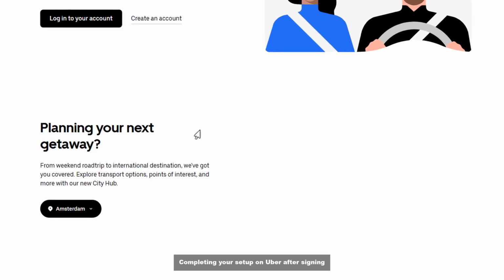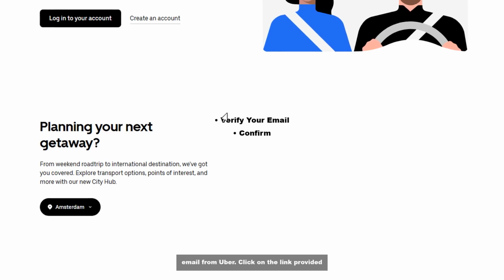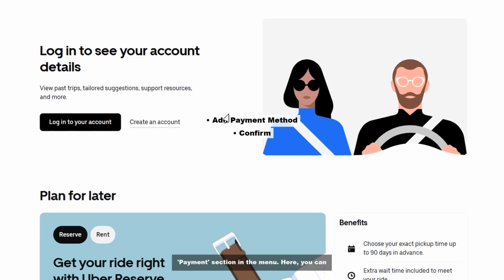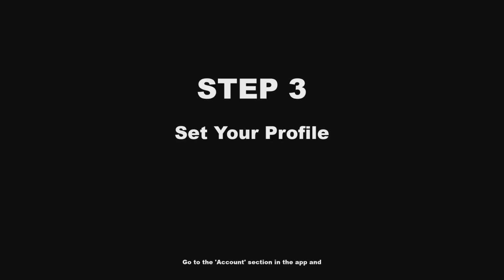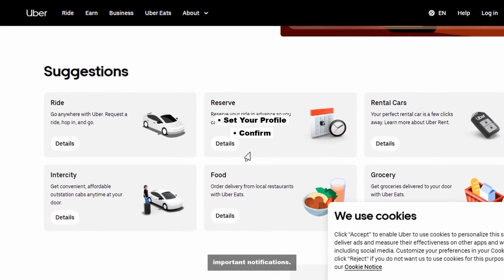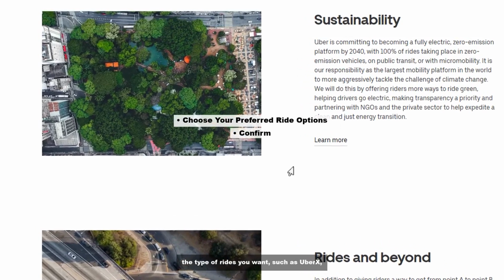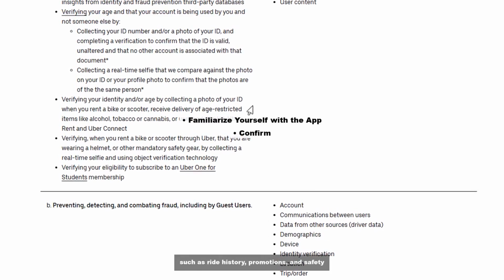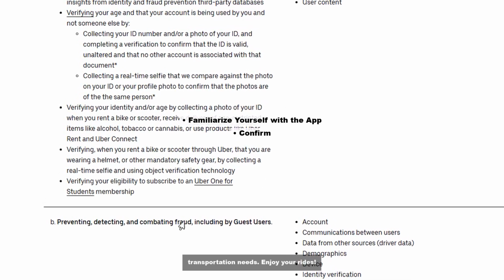How To Complete Setup On Uber After Signup 2026 (FULL TUTORIAL)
In this video, we will guide you through the process of completing setup on Uber after signup in 2026. This FULL TUTORIAL covers everything you need to know to get started with Uber and make your first ride.